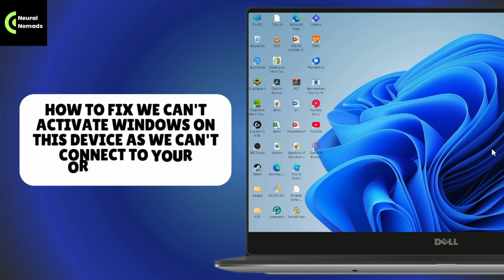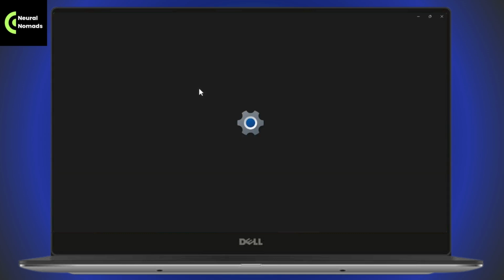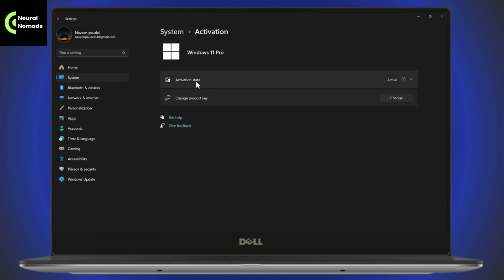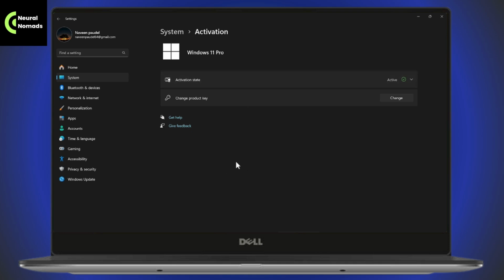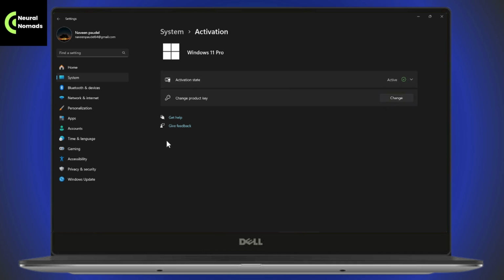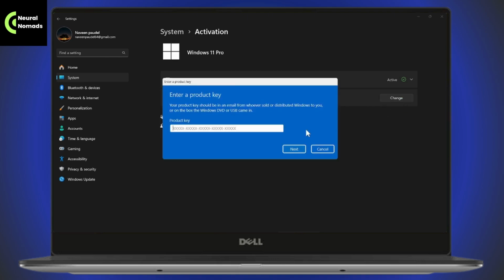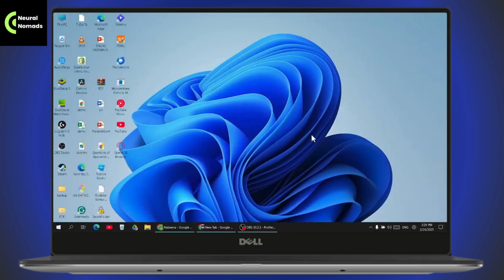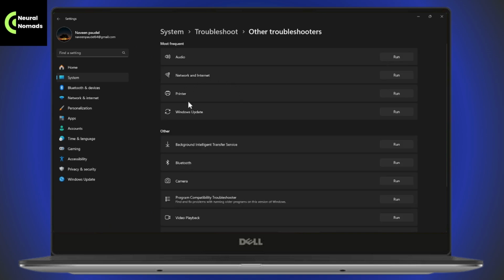Windows 11/10 We Can't Activate Windows On This Device As We Can't Connect To Your Organization prb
How To Fix We Can't Activate Windows On This Device As We Can't Connect To Your Organization Problem
we can't activate windows on this device as we can't connect to your organization activation server
we can't activate windows
we cant activate windows on this device as we cant connect to your organization activation server
0xc004f074 windows 10 activation error
windows 11 activation error 0xc004f074

Facing the "We can't activate Windows on this device as we can't connect to your organization" error? Here’s how to fix it on Windows 10 or 11.

0:00 - Introduction
0:05 - Opening Settings and navigating to System - Activation
0:20 - Understanding the activation error message
0:30 - Running the activation troubleshooter
0:45 - Waiting for the troubleshooter to complete
1:00 - Changing the product key (if you have a valid one)
1:15 - Running Windows Update Troubleshooter under Other Troubleshooters
1:30 - Applying the fix and checking if the problem is resolved